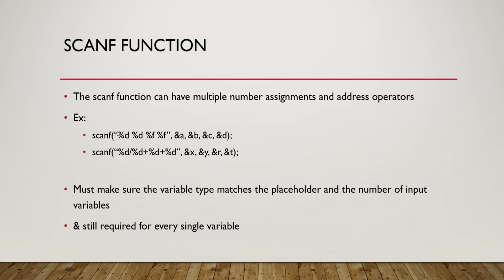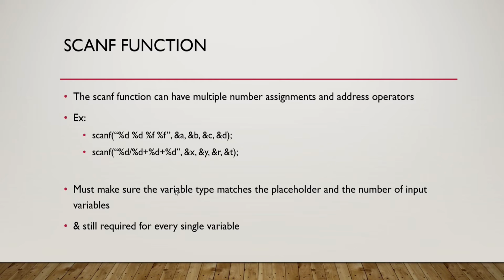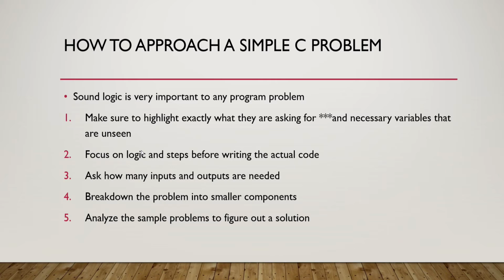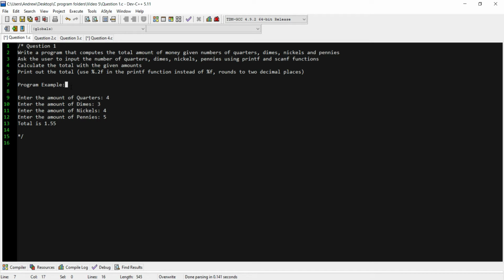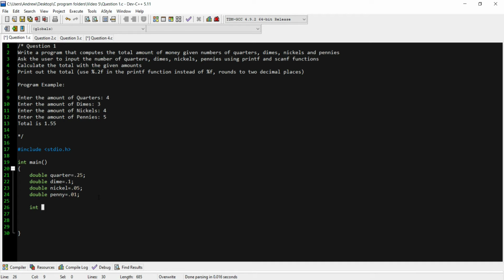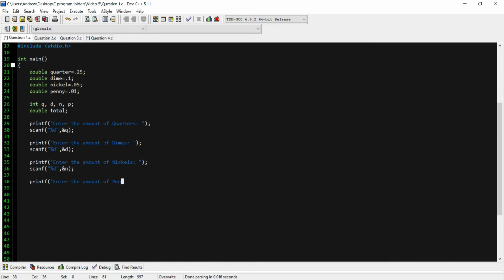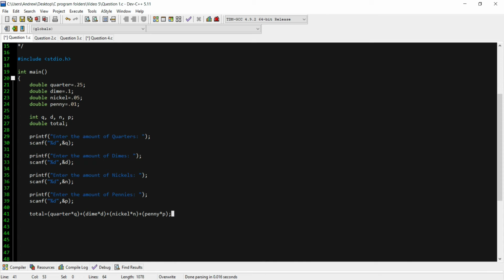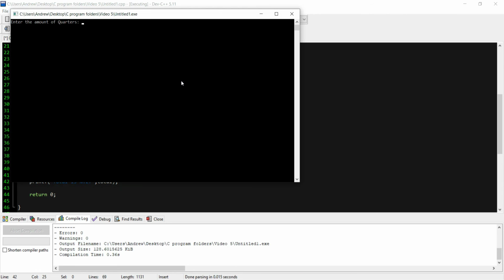3a. Scanf Practice 1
We will be talking about more scanf function and ways to declare multiple variables within the scanf function. At the end we will be going over a scanf function problem utilizing printf, scanf, and variable declarations and arithmetic.